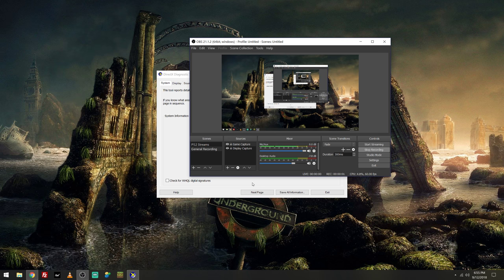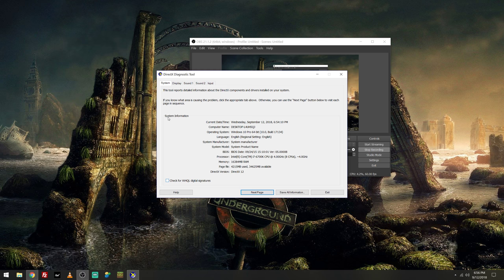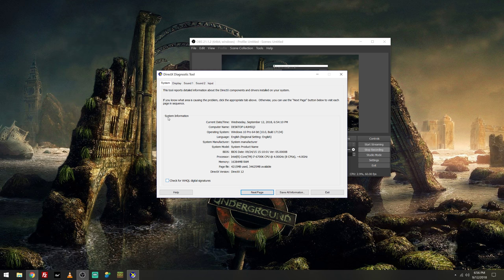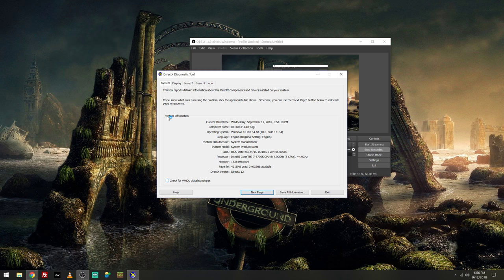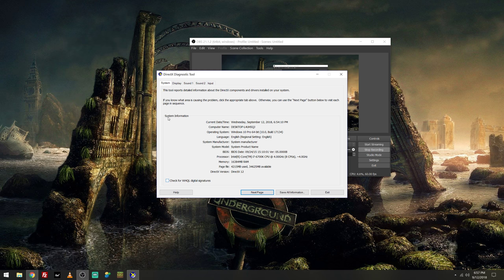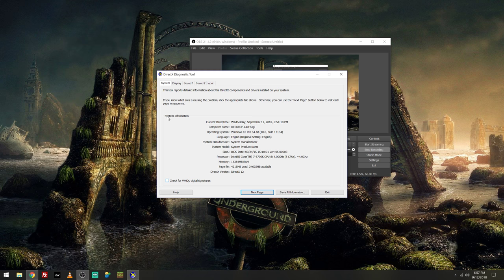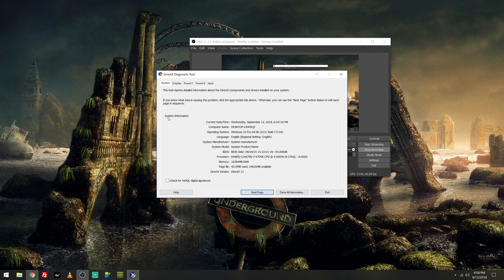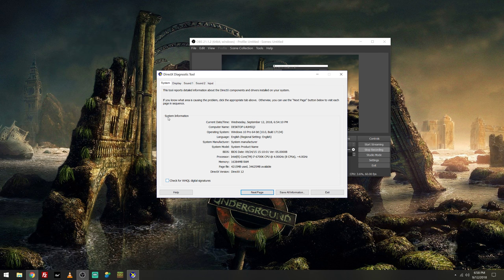What's Wrong With My PC?!? ~ The Frustration!!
Social Media Info:
TechX HackPack: will be back soon

Intro Song by Jarrod Alonge (if I use it)